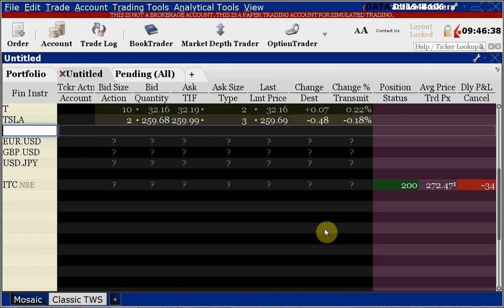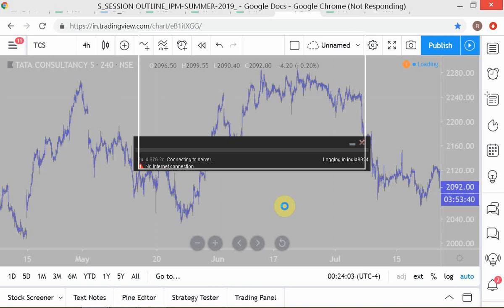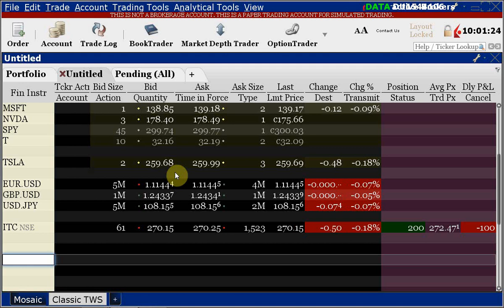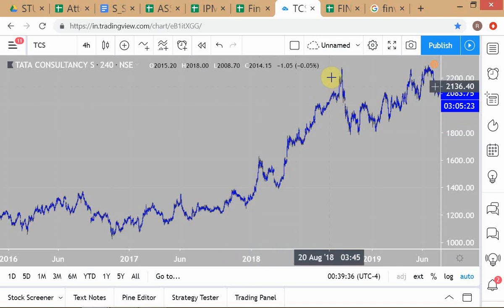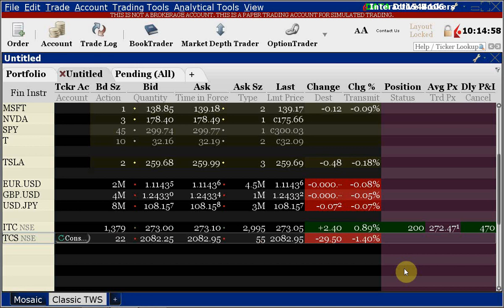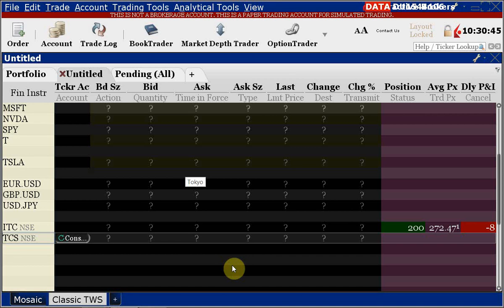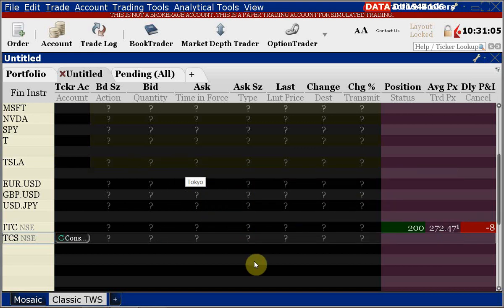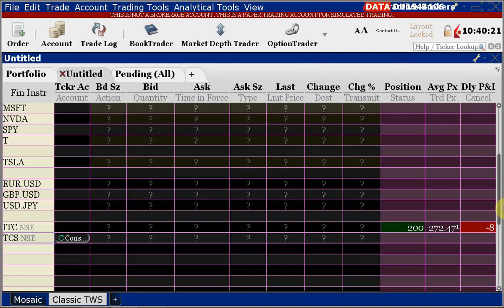IPM_SUMMER-2019 * # 9.1 of 21 * Order Books & Market Depth * 24-JUL-'19